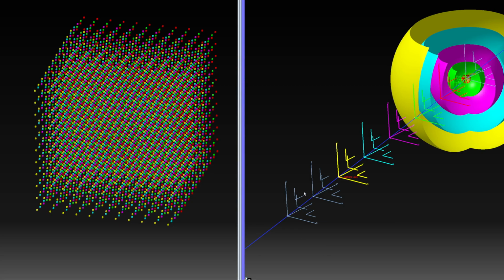Hypersphere explained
Hypersphere mechanics, multi dimensions, 4d dimension, 4th axis